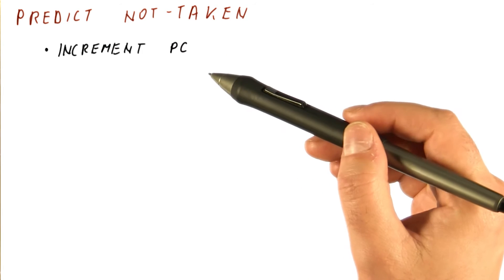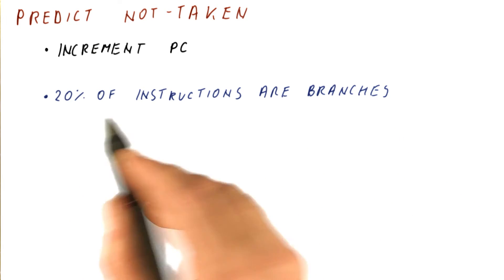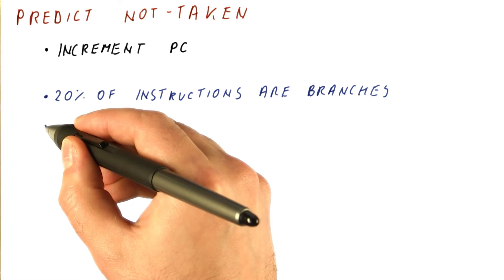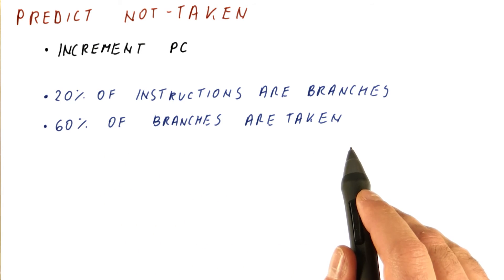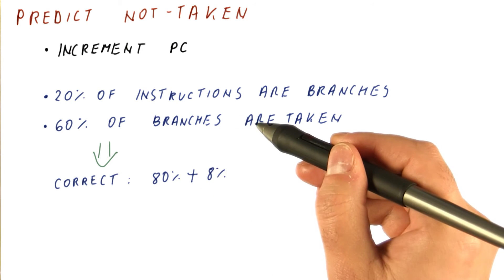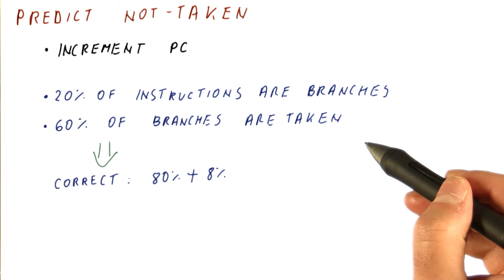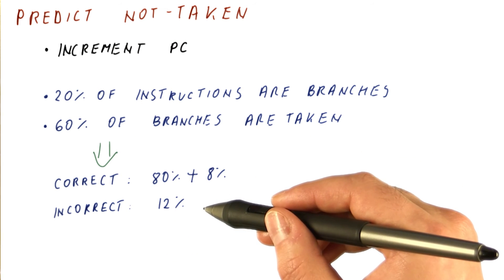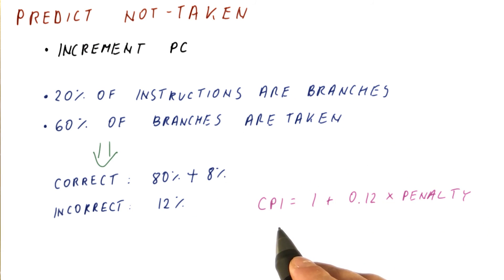Predict Not Taken - Georgia Tech - HPCA: Part 1